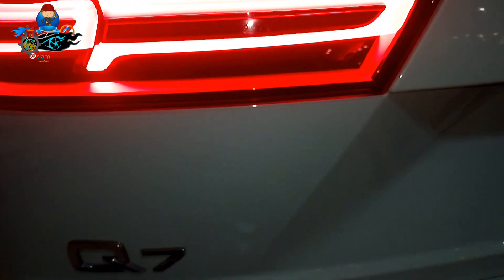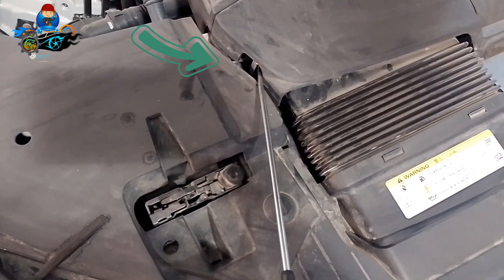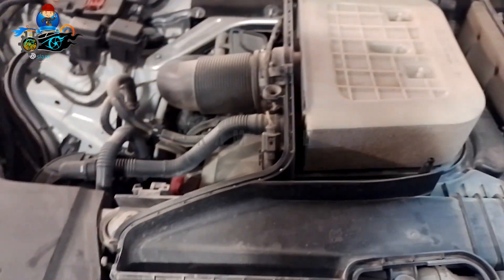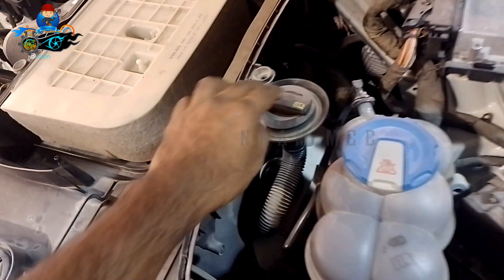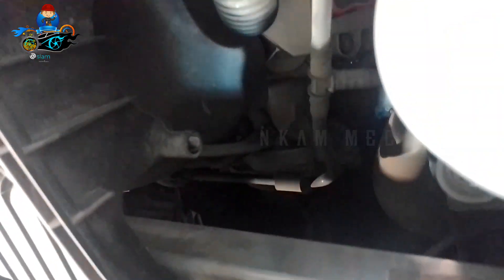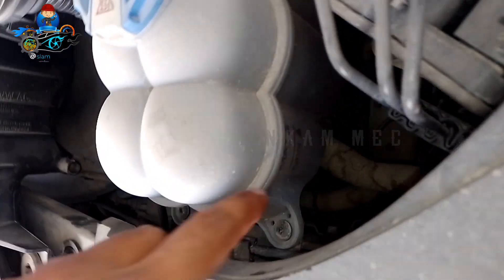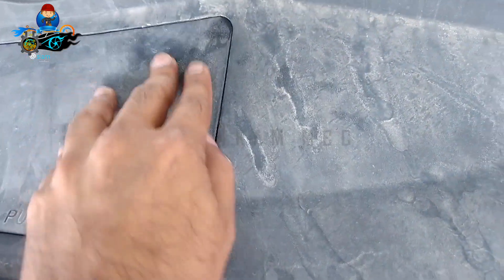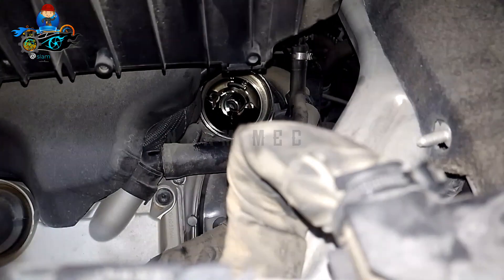Audi Q7 oil change and reset maintenance | how to check engine oil level | daily inspection